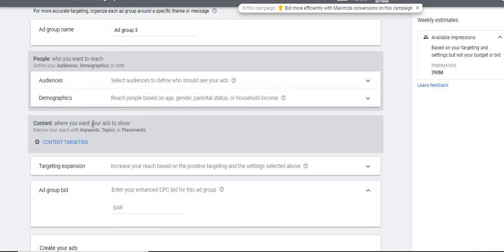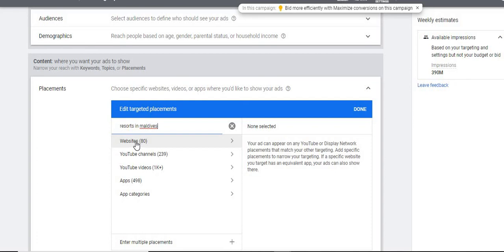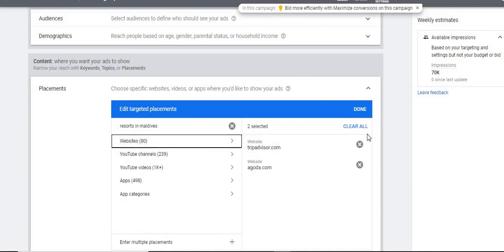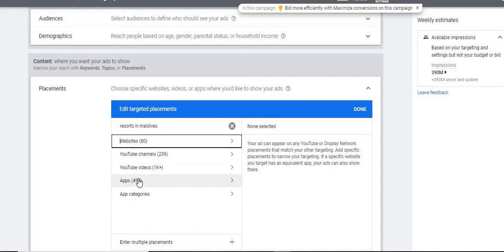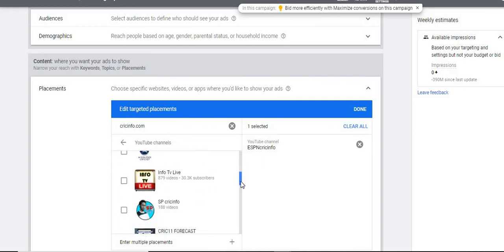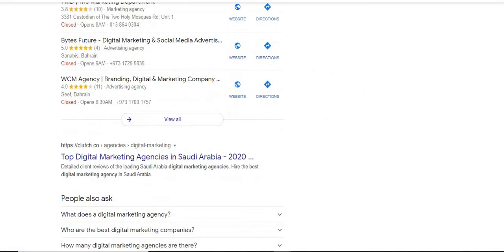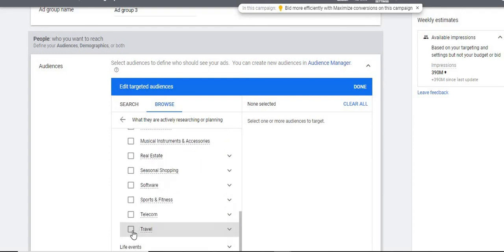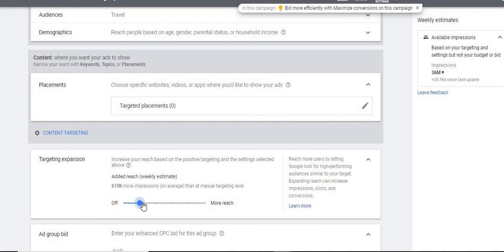Google ads - Placements targeting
Check out our video where we give an overview of the "Placements" targeting option and how you can select websites, YouTube channels, YouTube videos, app & app categories